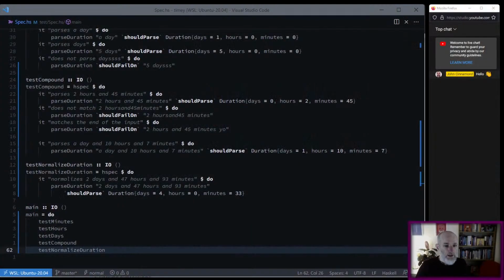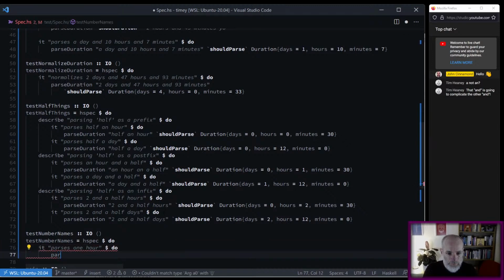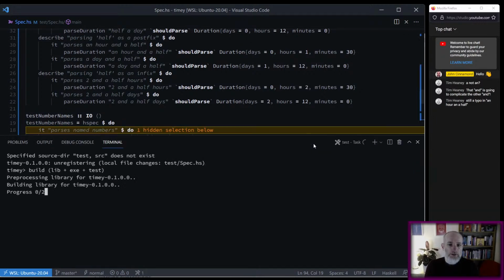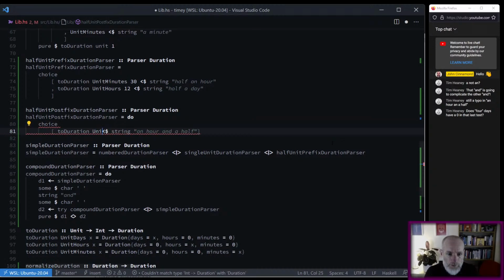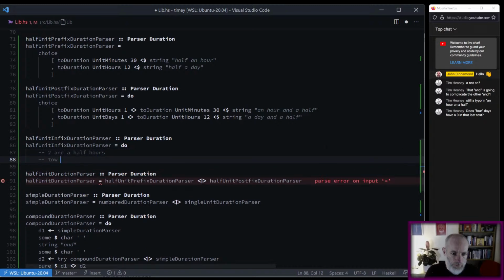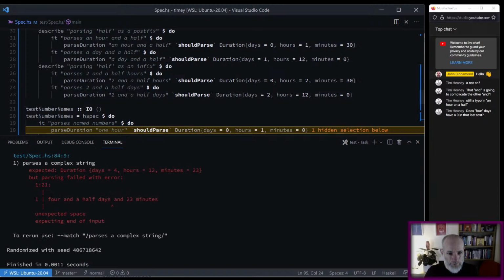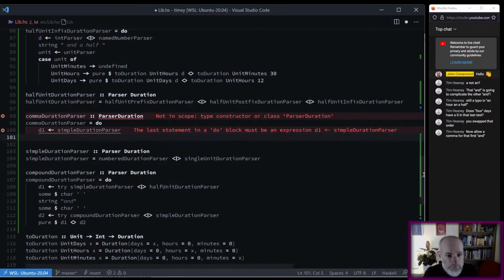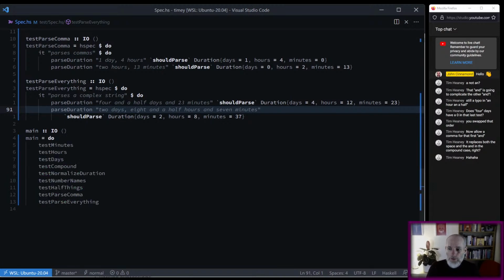Learning Haskell -- livestream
My final foray into megaparsec to handle some quirky english duration descriptions.